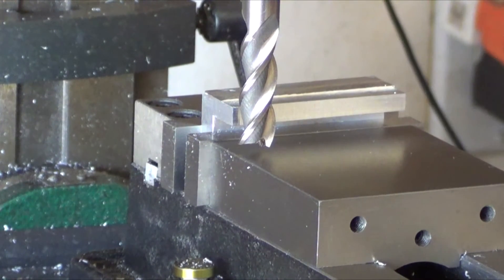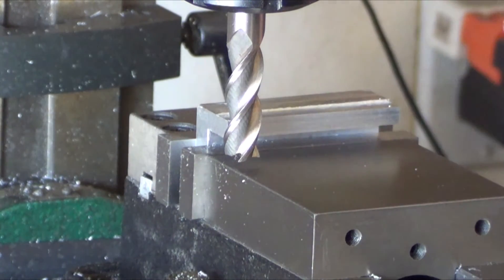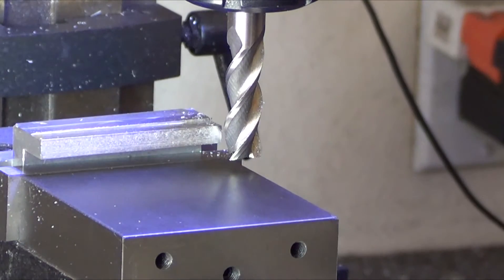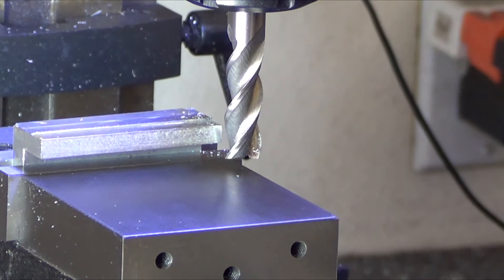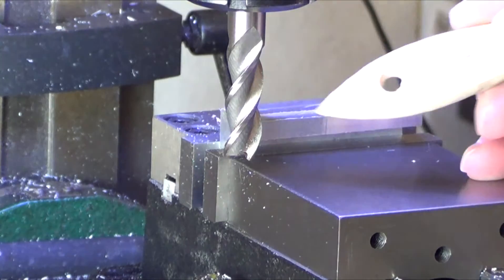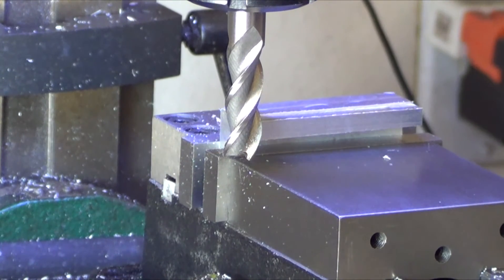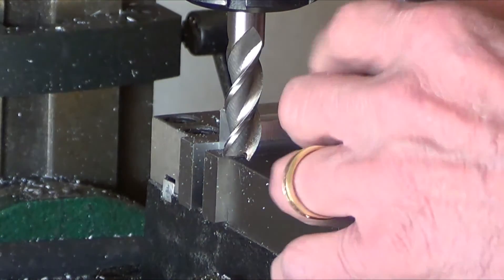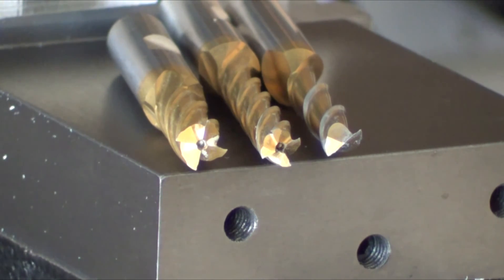Conventional versus Climb Milling Video #43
Conventional versus Climb Milling
Grizzly end mill report
Holding your milling work
Center & non center cutting mills